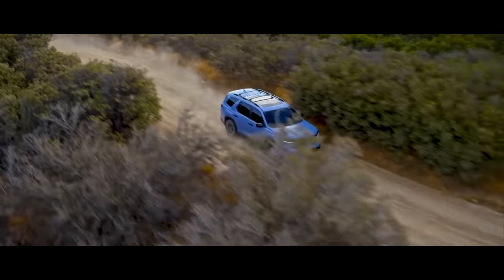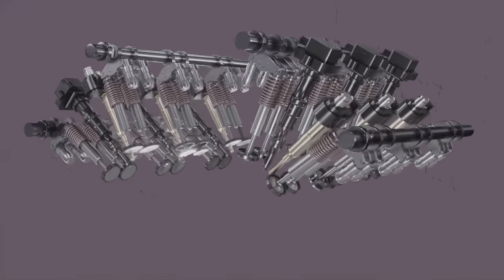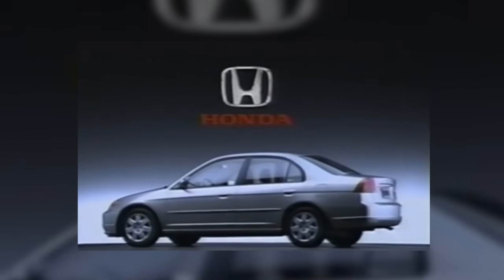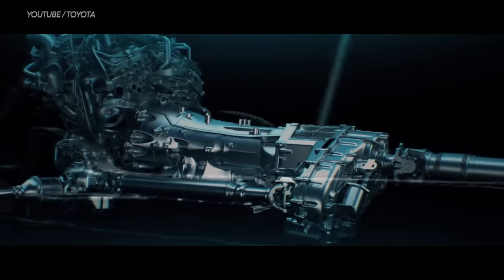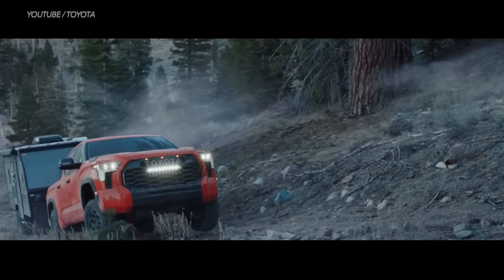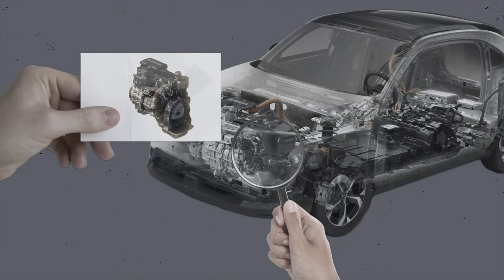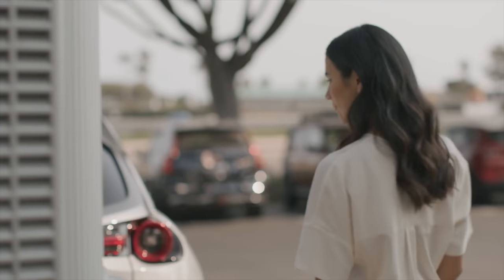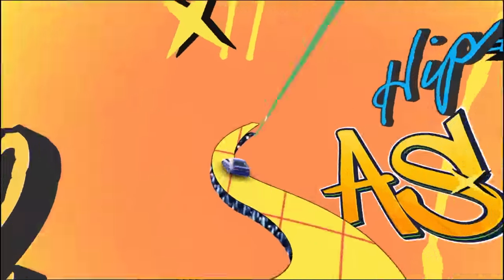Honda, Mazda, and Toyota Just Shocked the Entire Car Industry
New engines you should be looking at. 3 New Engines That Just Changed the Car Industry Forever, DIY and car review with Scotty Kilmer. Honda engine reliability. Does Honda really make better engines than Toyota? How engines work. Why Honda is not using VTEC engines anymore. Which car manufacturer really has the best engine design? Who makes the best engine in the world and why. Car Advice. DIY car repair with Scotty Kilmer, an auto mechanic for the last 55 years.

⬇️Scotty’s Top DIY Tools:
1. Bluetooth Scan Tool
2. Mid-Grade Scan Tool
3. My Fancy (Originally $5,000) Professional Scan Tool
4. Cheap Scan Tool
5. Dash Cam (Every Car Should Have One)
6. Basic Mechanic Tool Set
7. Professional Socket Set
8. Ratcheting Wrench Set
9. No Charging Required Car Jump Starter
10. Battery Pack Car Jump Starter

1. Bluetooth Scan Tool
2. Cheap Scan Tool
3. Professional Socket Set
4. Wrench Set
5. No Charging Required Car Jump Starter
6. Battery Pack Car Jump Starter

►Here's our weekly video schedule:
Tuesday: Auto repair video
Wednesday: Viewers car mod show off
Thursday: Viewer Car Question Video AND Live Car Q&A
Friday: Auto repair video
Saturday: Second Live Car Q&A
Sunday: Viewers car show off